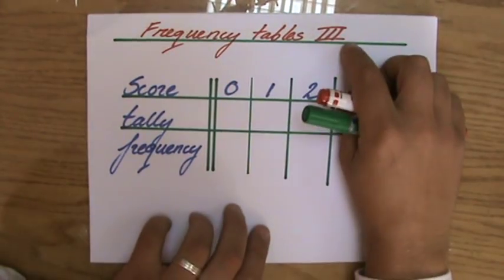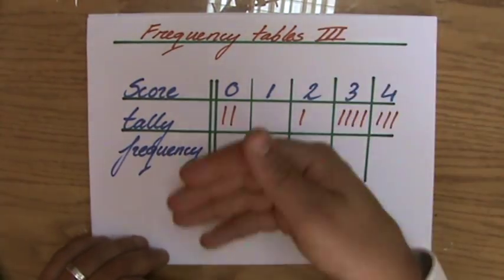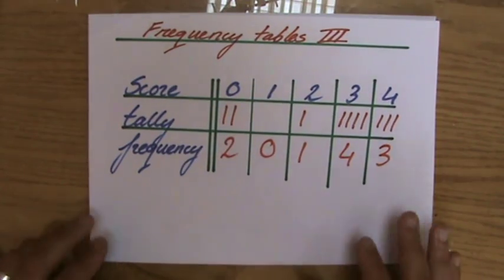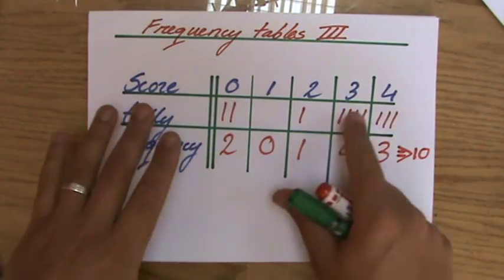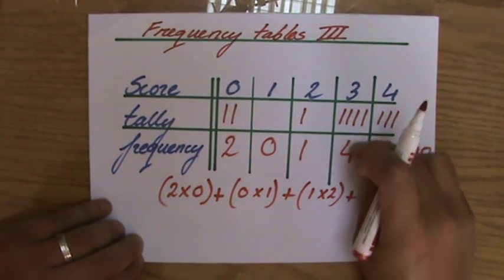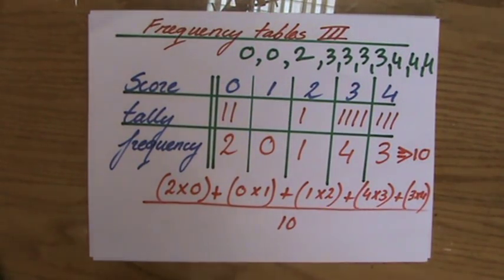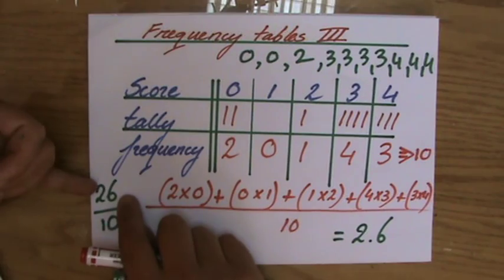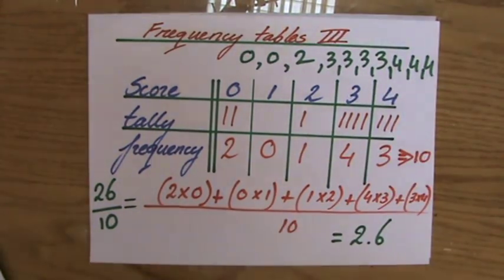What is a Frequency Table and the Mean 1 - ExplainingMaths.com IGCSE GCSE Maths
Understand what a Frequency Table and Tally Diagram are and answer all sorts of questions while looking at those diagrams (mode, mean).  You will understand how to approach these types of questions and will be able to confidently do it yourself on your next Maths exam.  Check for more maths help and FREE resource, activities and worksheets. This maths video will explain this IGCSE and GCSE mathematical topic to you by providing example questions.  You can use these maths activities for your math revision to do better on your IGCSE GCSE exam paper.